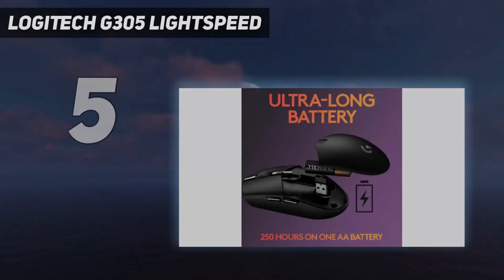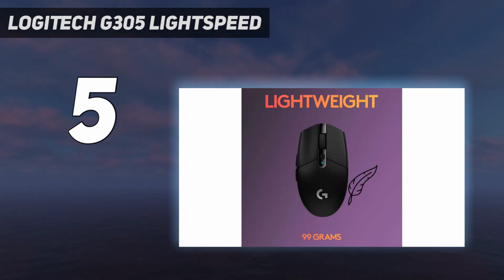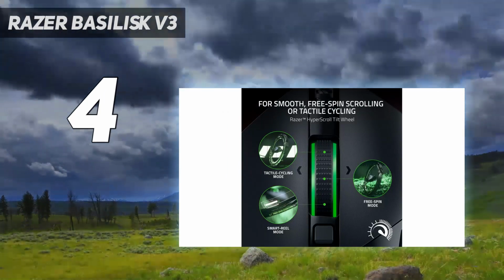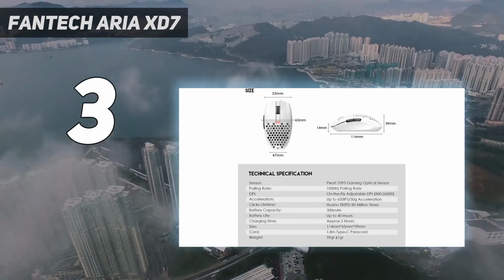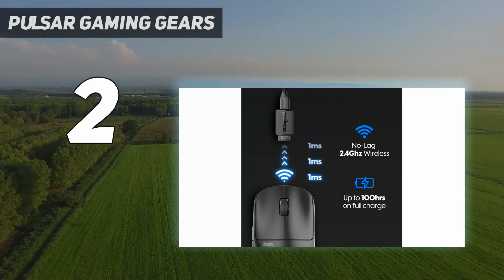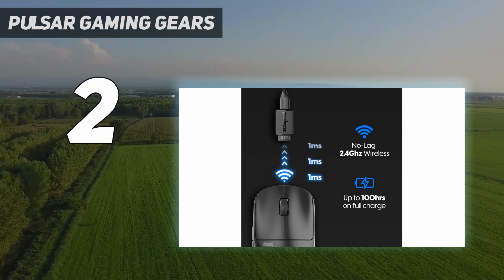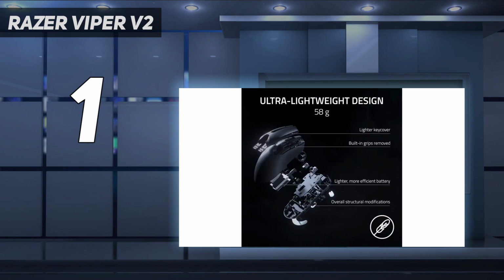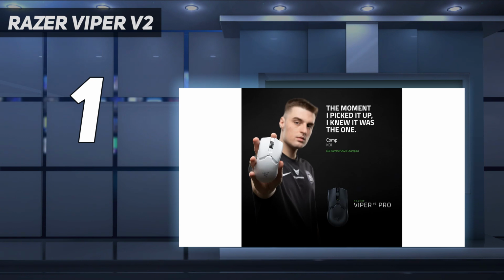Top 5 Best Gaming Mouse in 2024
Here is the Updated Prices of the Best Gaming Mouse  in 2023!

Things that we mentioned in this video:
1. Razer Viper V2  - B09VCR969M
2. Pulsar Gaming Gears - B0CH9YTXT5
3. FANTECH ARIA XD7 - B0B7D57LR8
4. Razer Basilisk V3  - B09C13PZX7
5. Logitech G305 LIGHTSPEED  - B07CMS5Q6P